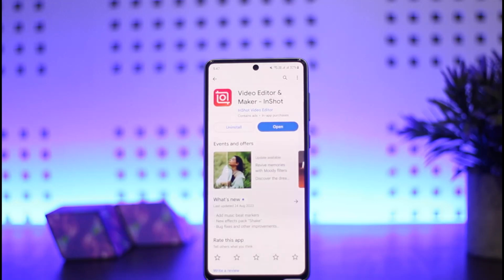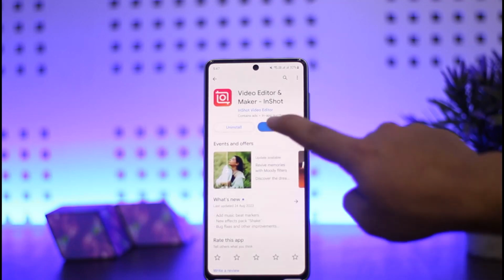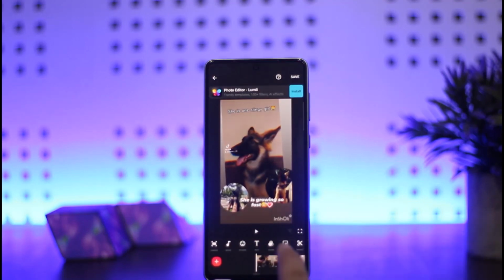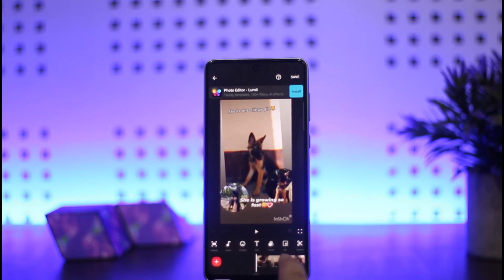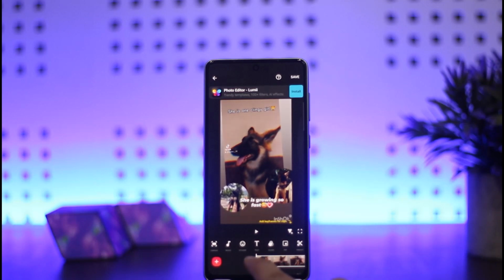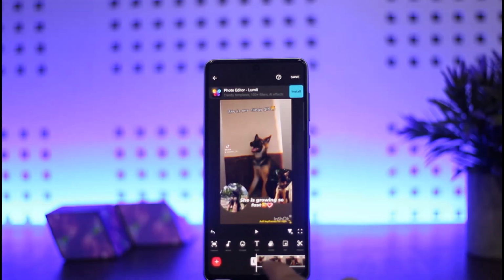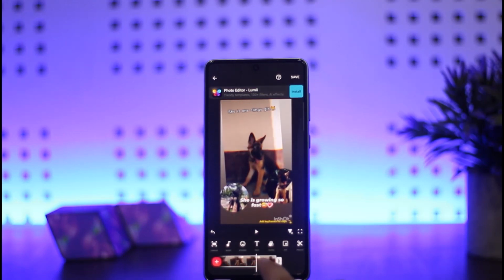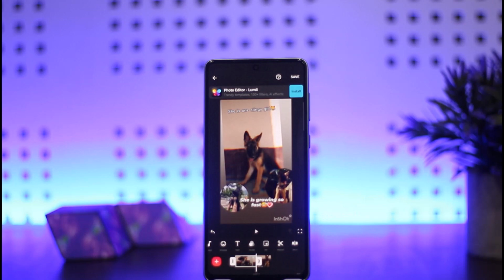How To Cut Video in InShot App !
In this tutorial video, I will simply show you how to cut video in InShot app. So just make sure to watch this video till the end.

~ Video Chapters:
0:00 Introduction
0:13 Cut Videos
1:09 Outro